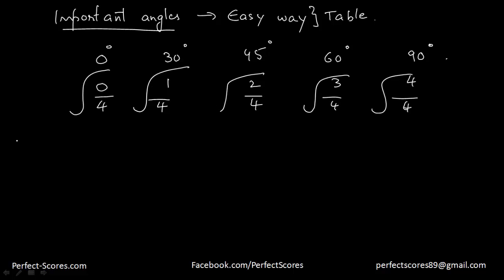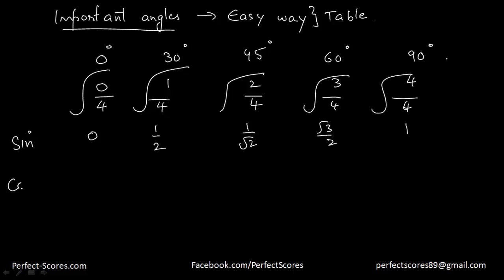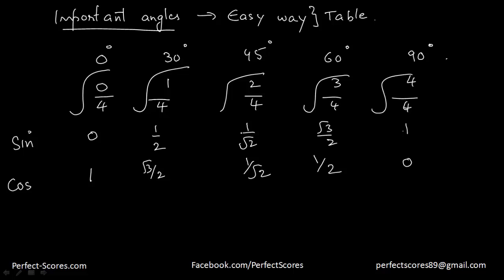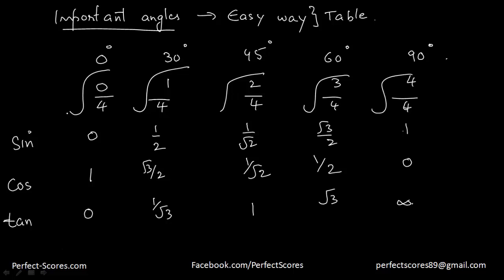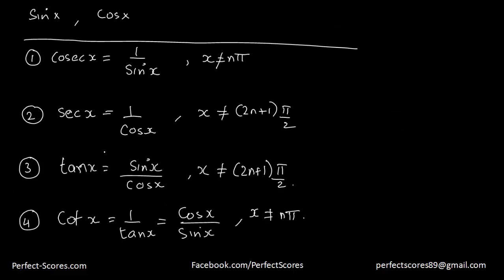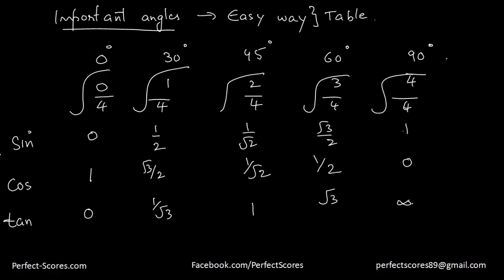Quick method to remember standard Trigonometric Values (Grade 11 Trigonometry)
This video will explain a quick method to remember standard trigonometric value for class 11 trigonometry.